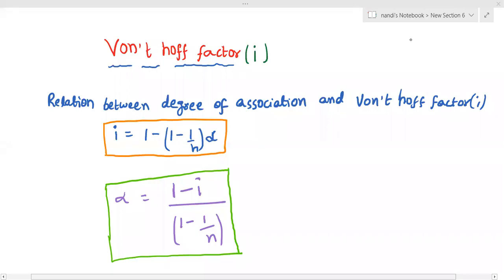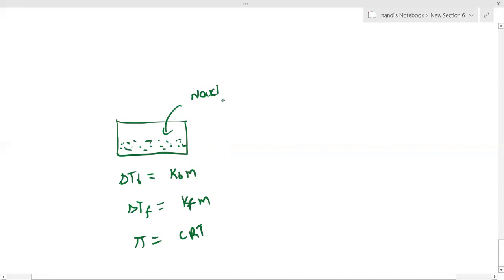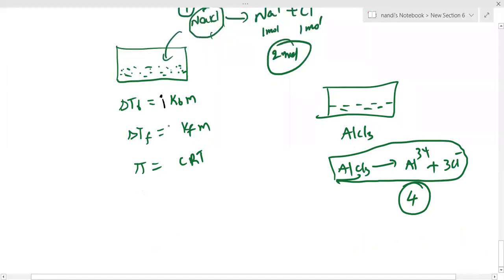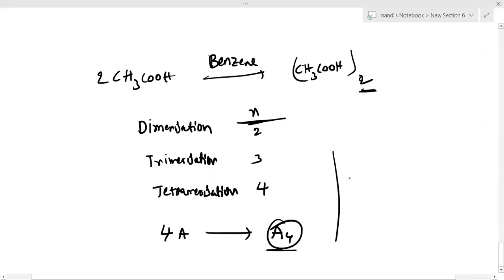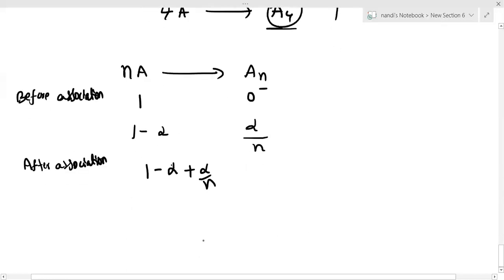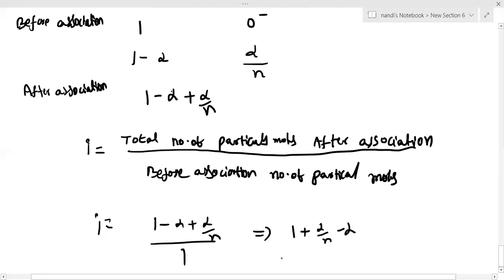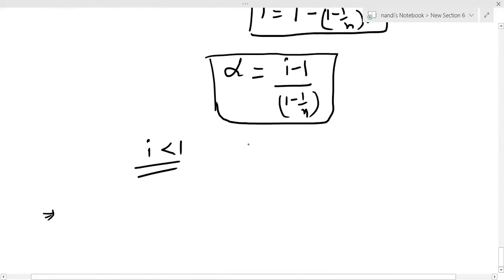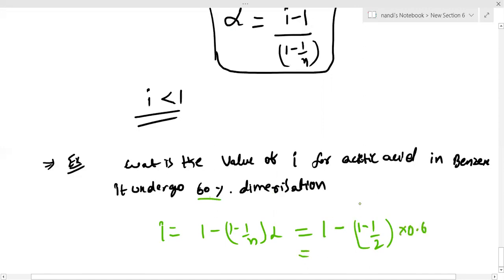Van't Hoff factor for association, Relationship between Van't Hoff factor and degree of association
Detailed explanation with example, upto jee advanced level,it is useful for moderate teachers and for good students